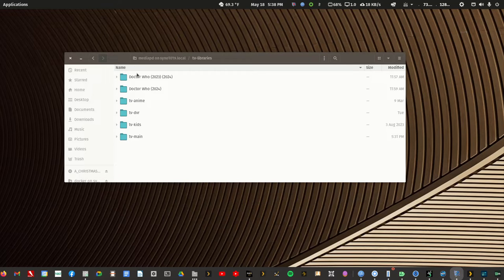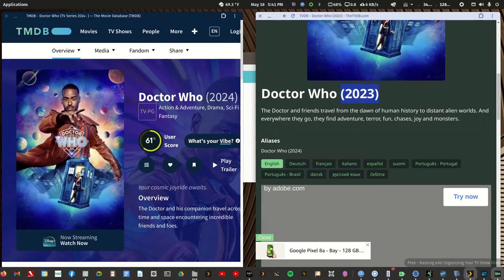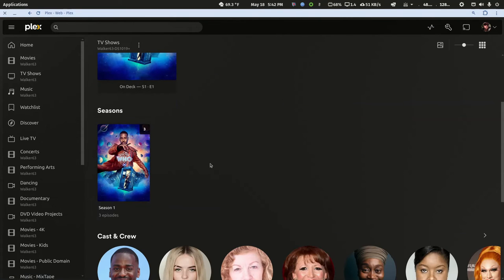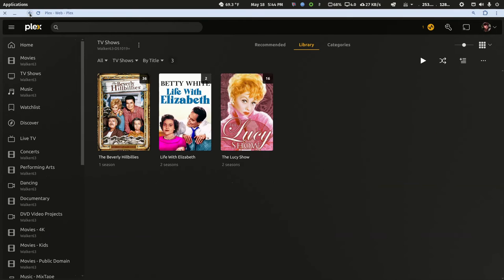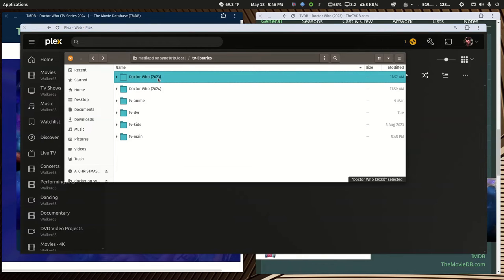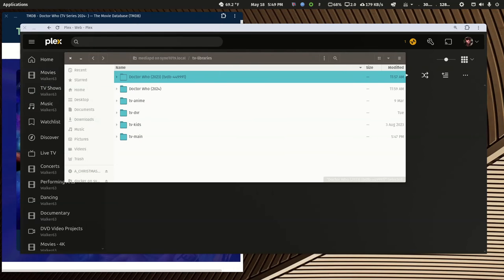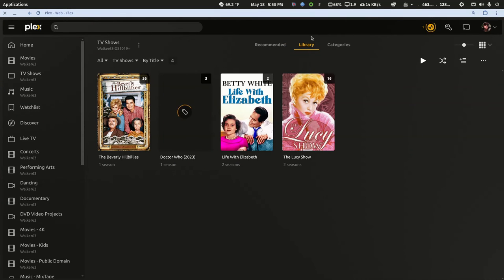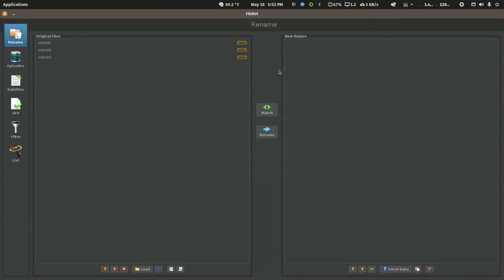Plex: The new Doctor Who needs ALL the Plex naming rules followed.